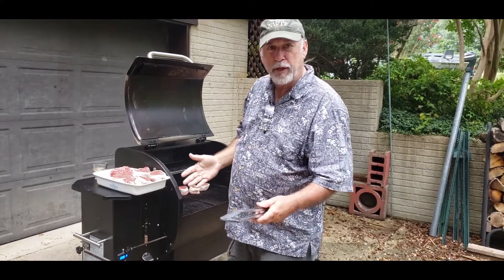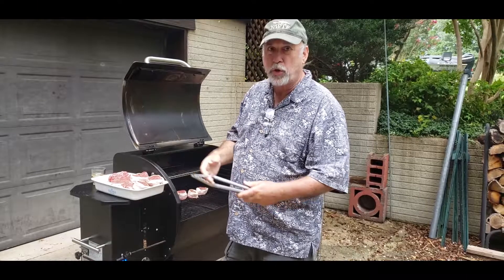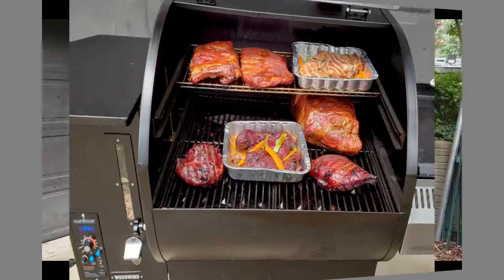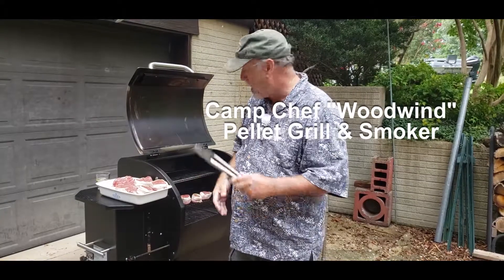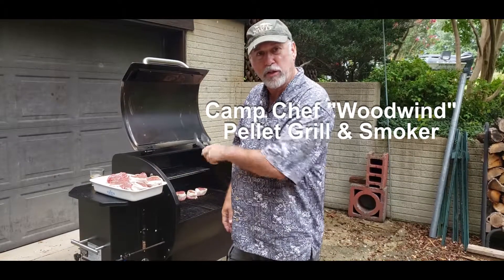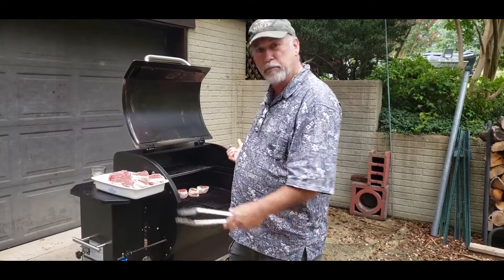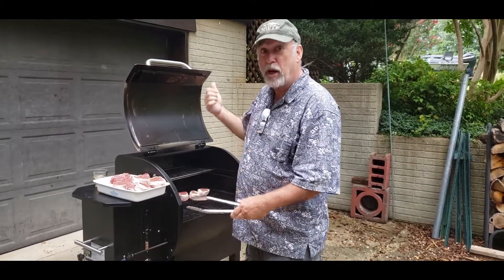Camp Chef Woodwind Surf and Turf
The Outdoors Rambler team has been loving the new Camp Chef Woodwind pellet smoker grill. We've cooked several big batches of smoked meats and felt we should give some steaks a try - as in filet mignon. We added a filet from a large northern snakehead fish for a little surf/turf angles. The Sidekick burner/grill did a great job with vegetables and more.